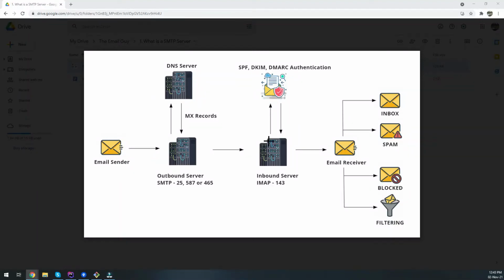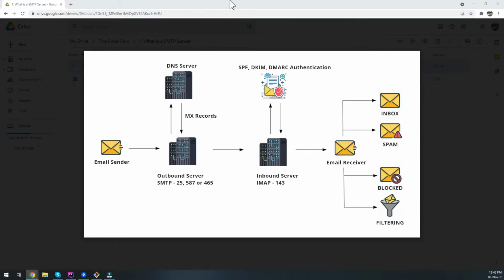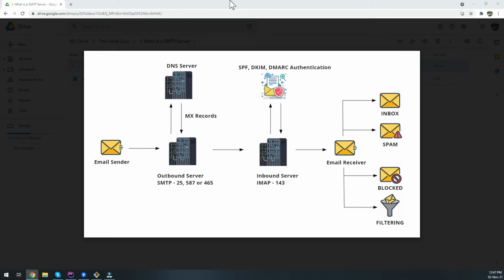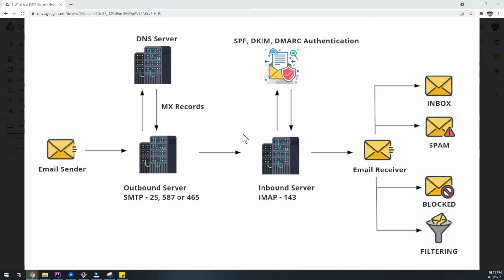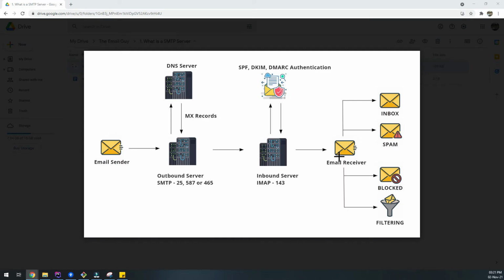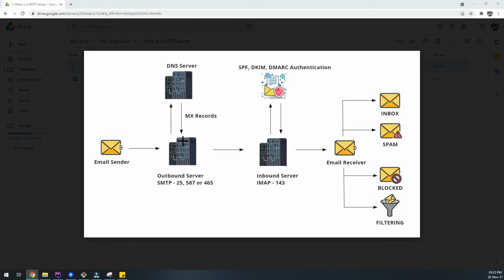What is a SMTP Server | SMTP Ports | Email Format | Email Authentication(DKIM, DMARC, SPF)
Introduction to SMTP Server, we will also learn more about smtp ports, email format and how email is routed from sender to recipient.